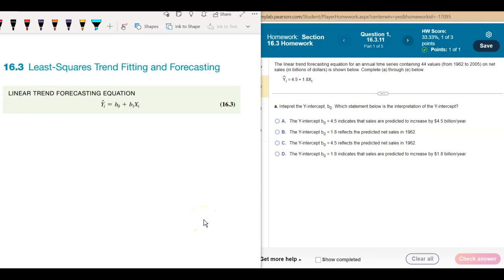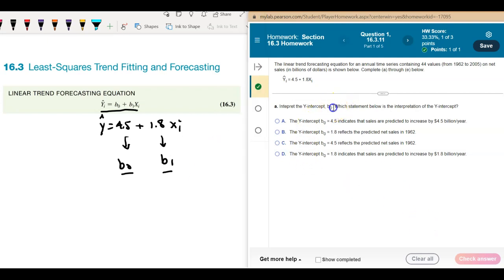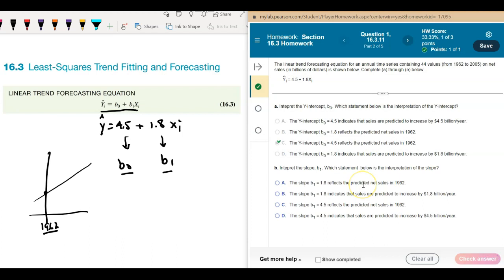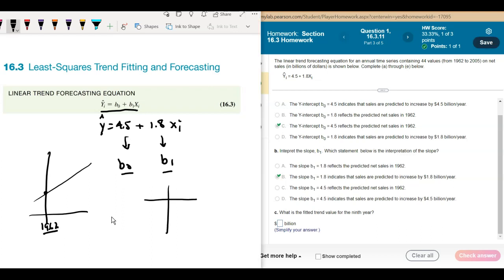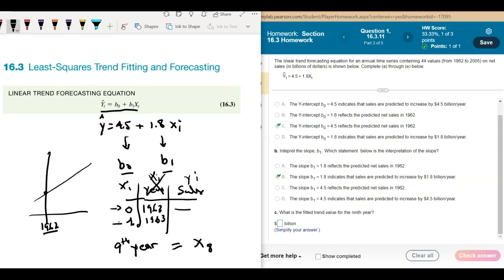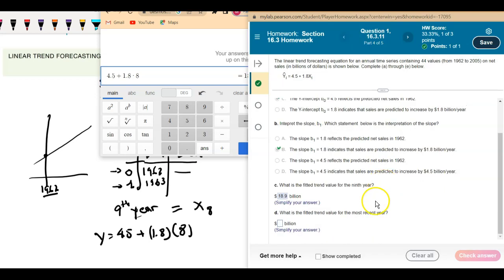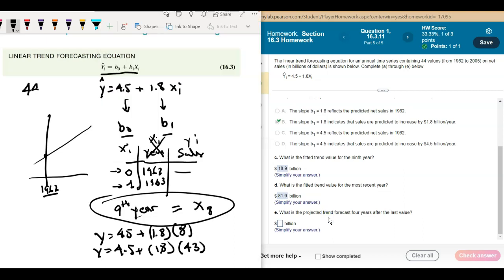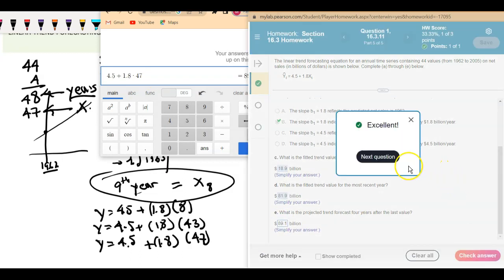Least-Squares Trend Fitting and Forecasting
Gross domestic product​ (GDP) is a major indicator of a​ nation's overall economic activity. It consists of personal consumption​ expenditures, gross domestic​ investment, net exports of goods and​ services, and government consumption expenditures. The GDP​ (in billions of current​ dollars) for the United States from 1962  to 2016 is shown in the accompanying data table. Complete​ (a) through​ (d) below.